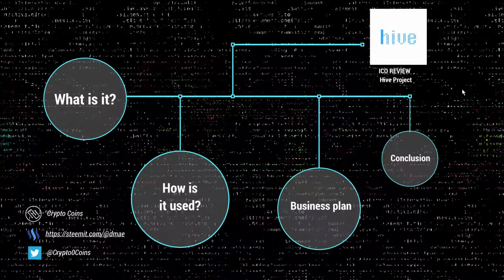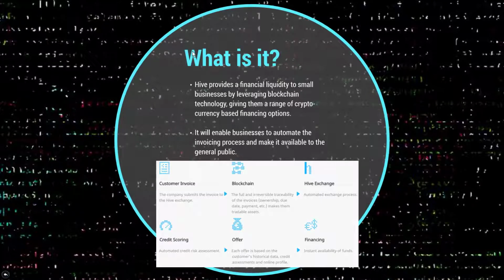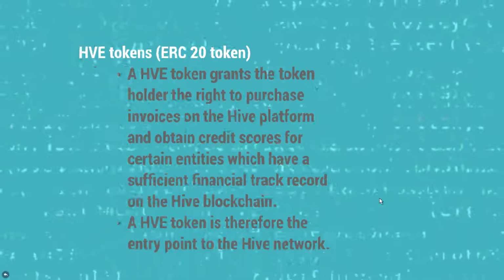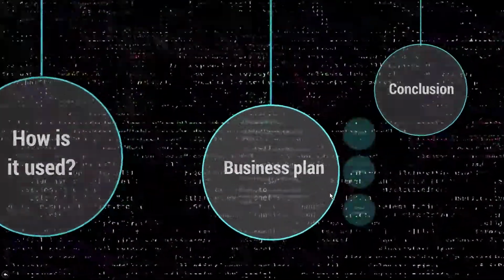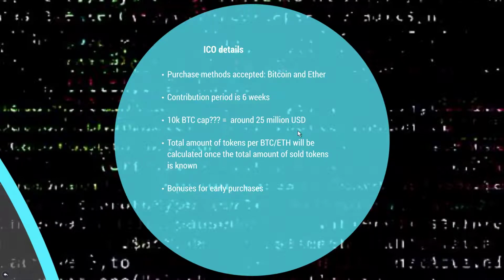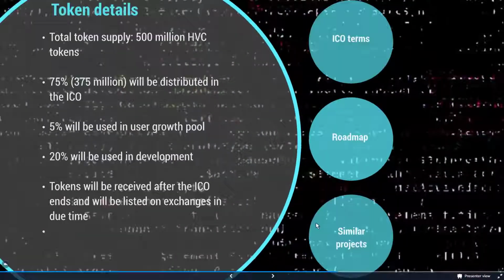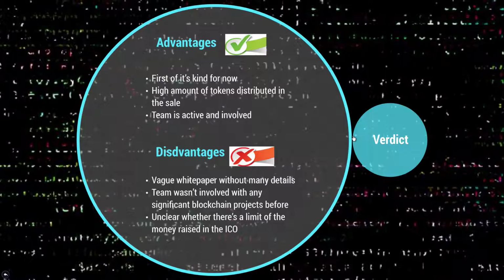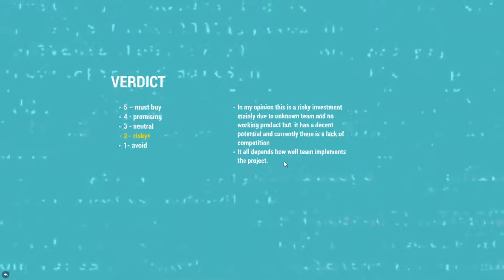Uhive Nền tảng tài chính